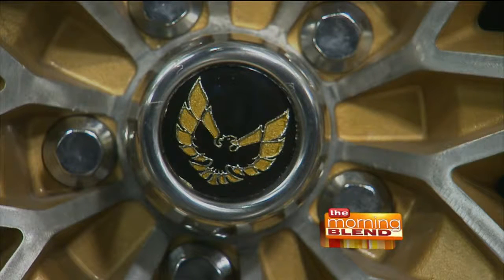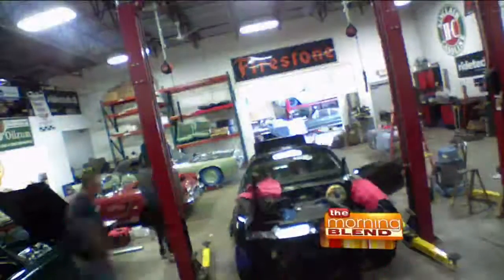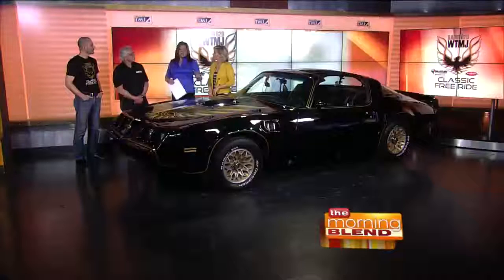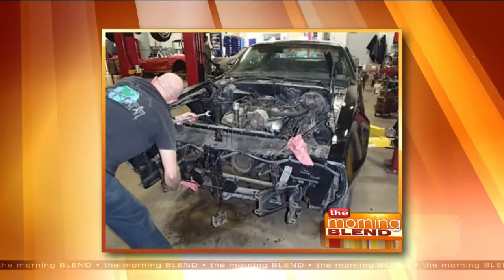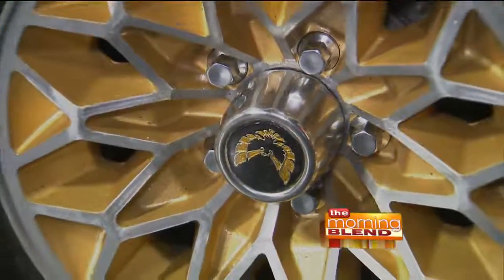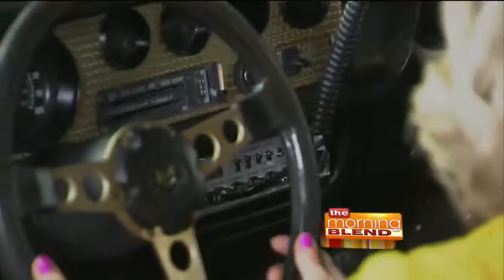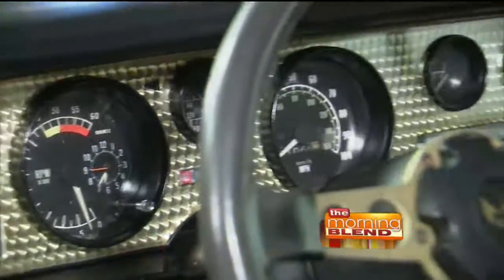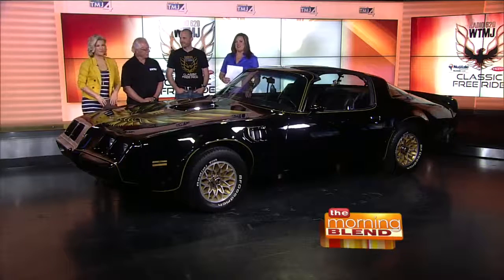Debut of the 2015 Classic Free Ride Car!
Last year 620 WTMJ gave away a fully restored 1969 Mustang Restomod. This year, they've teamed up with NuMale Medical Center in Tosa and Valenti Classics who will take our car to the next level. Starting Friday May 15 through Wednesday July 26th, they will display the car at live broadcast events. At each stop, They'll qualify 620 WTMJ listeners for their chance to win the car. On Thursday July 29, one of the qualifiers will drive off in “THE BANDIT”, the 1979 Pontiac Firebird Trans-AM.